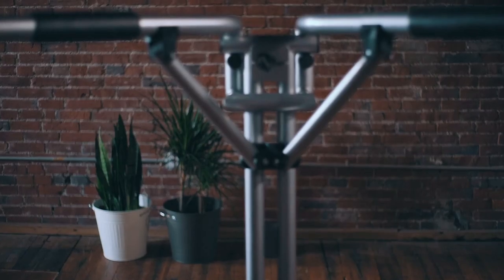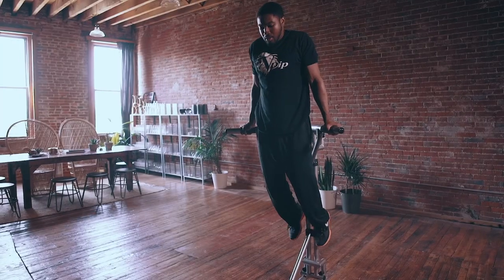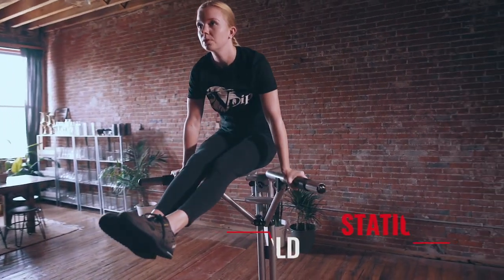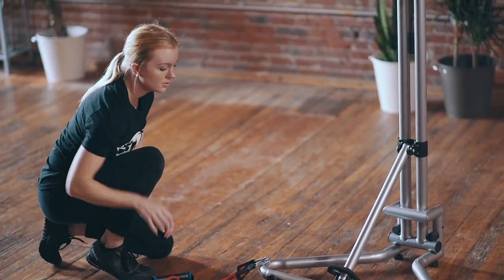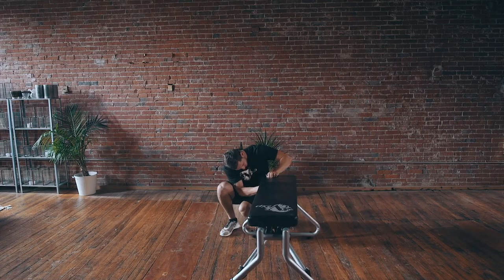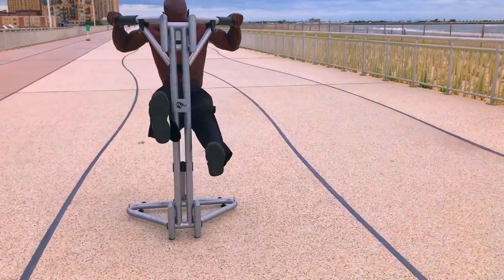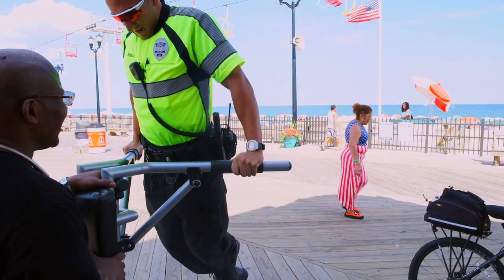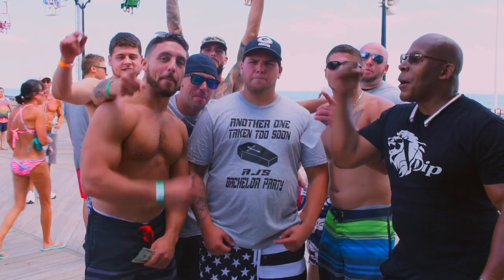V Dip Power Station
The V Dip Power Station is an easy to assemble, lightweight apparatus made for dip exercises, resistance training, and more . It also doubles as a workout bench. Inspired by fitness legend Vince Gironda, the V Dip Power Station has a revolutionary V-shaped design that provides a more powerful dip workout than parallel bars. Are you ready to join the V Dip Power Movement?